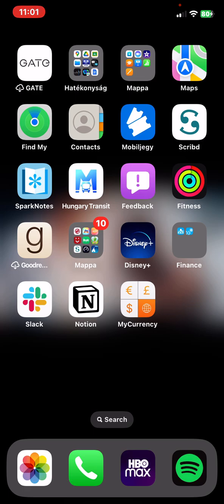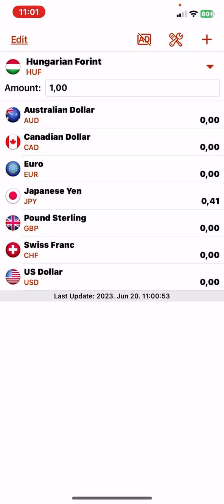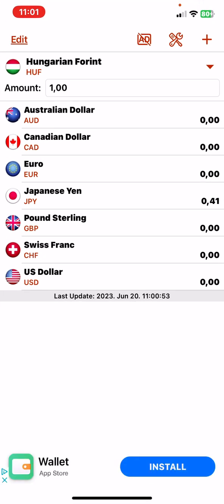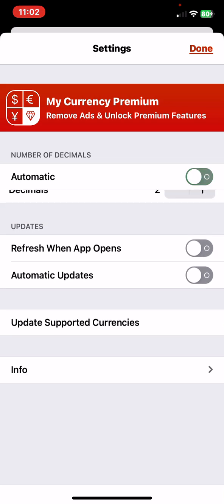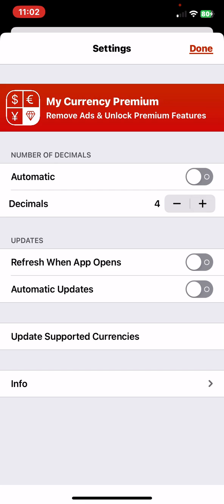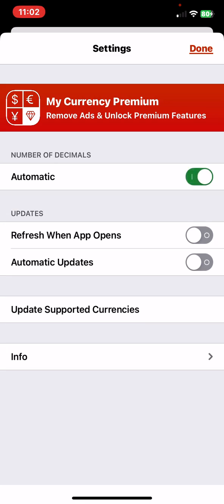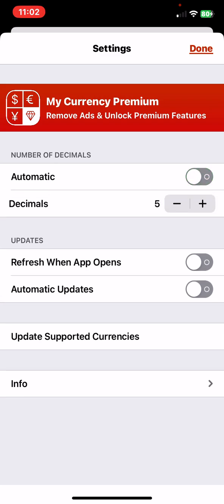How to set the number of decimals in My Currency Converter?